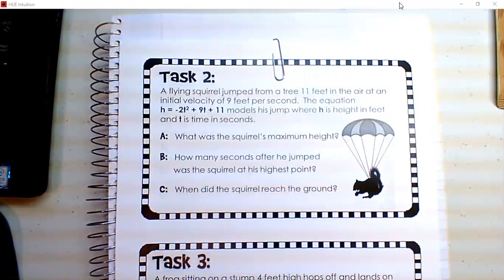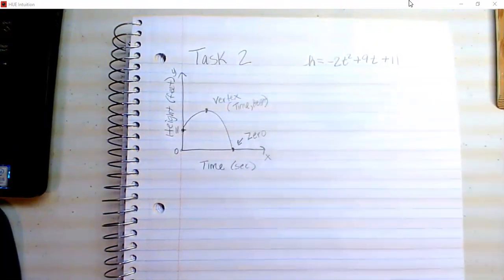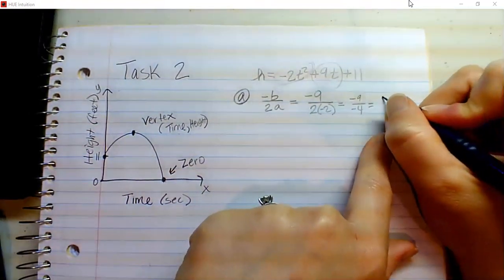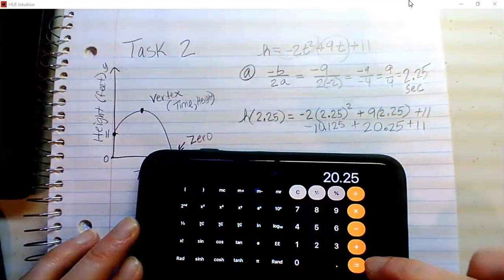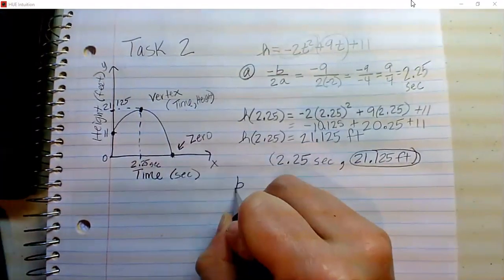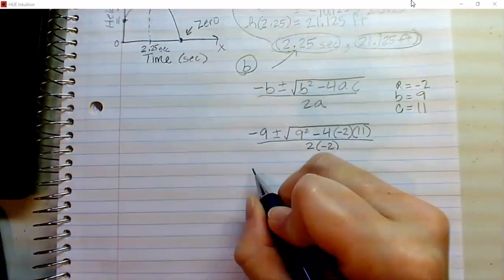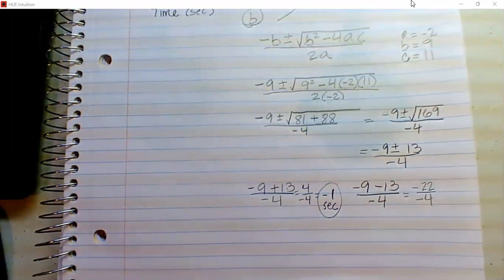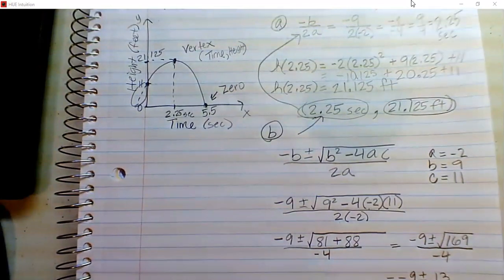Quadratic Word Problem Task Cards Task 2